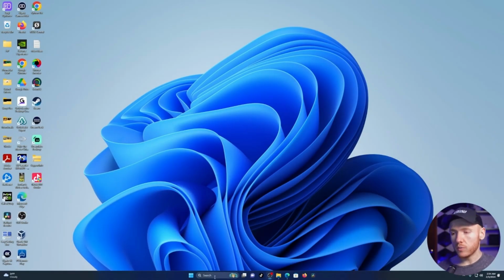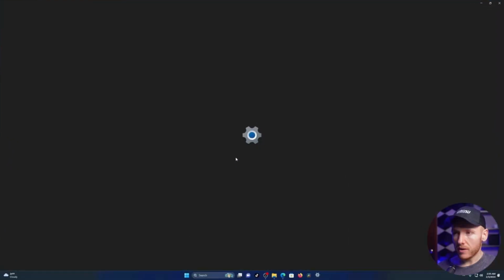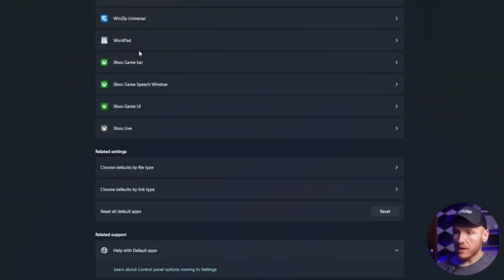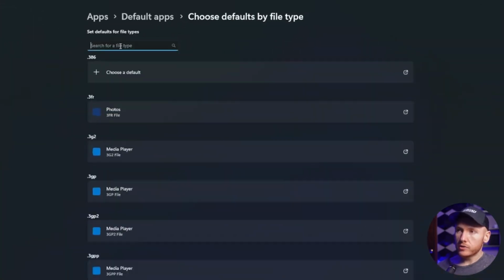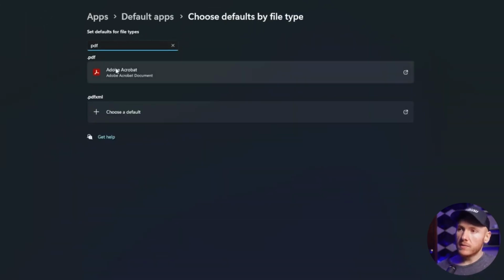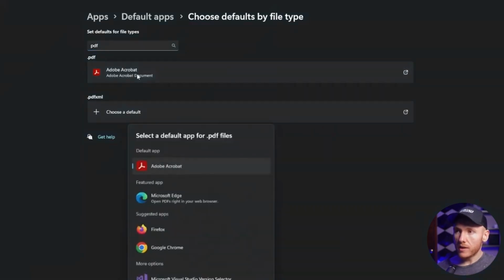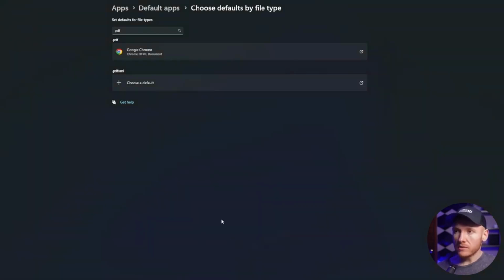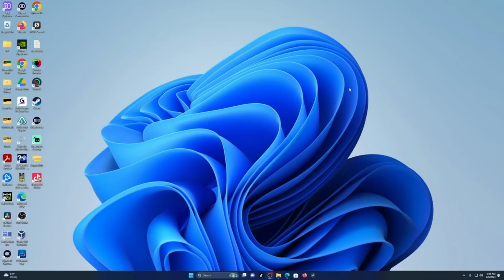How to Change your DEFAULT PDF Viewer